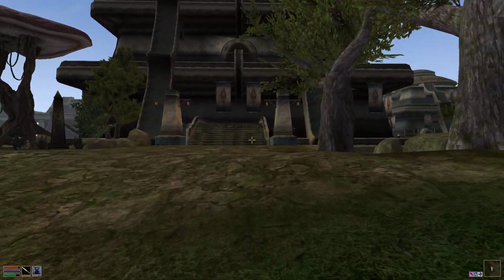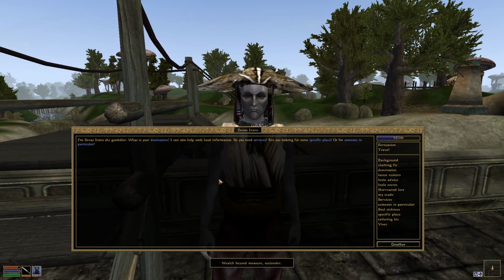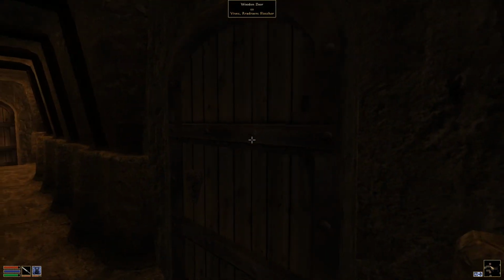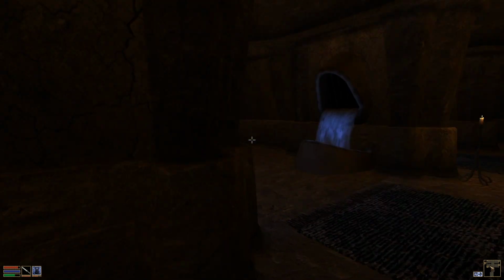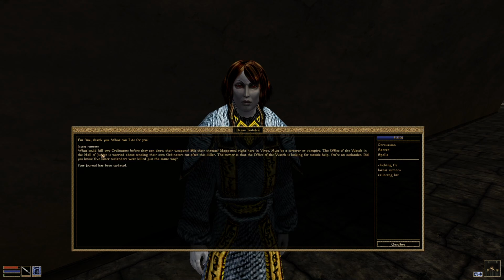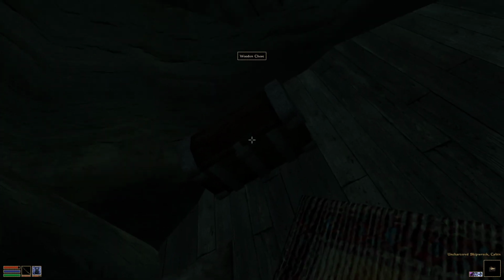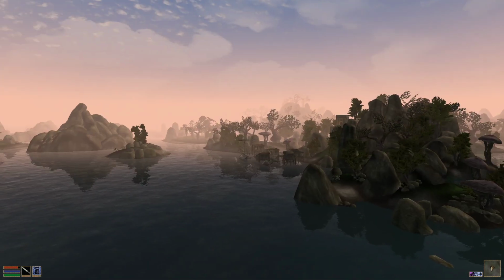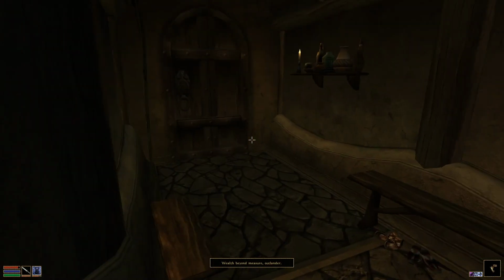Let's Play Morrowind - Episode 6 - Epic Views!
The continuing adventures of Hlena in Morrowind.

I have selectively followed this guide by M'aiq for modding OpenMW

Here's a list of some of the most important mods I use:
Lots of (mostly) vanilla-friendly textures and meshes
Patch for Purists
True Lights and Darkness
Glow in the Dahrk
Glowing Flames
Tamriel Rebuilt
Natural Character Growth and Decay
Weapon Range Balance
Speechcraft Balance
Morrowind Releveled
At Home Alchemy
Book Rotate
Acheron’s Camping Gear
Dark Guar Companion
Tribunal Delay
Solsteim Rumour Fix
Price Balance
Speechcraft Balance
Pickpocket Fix